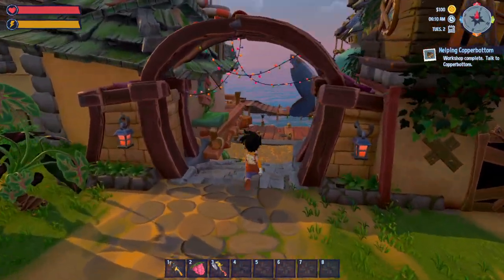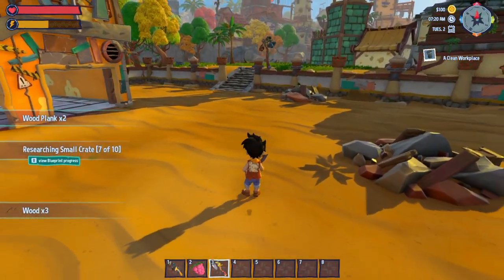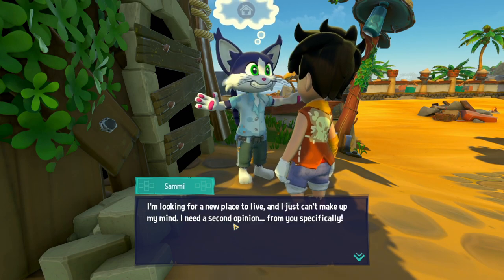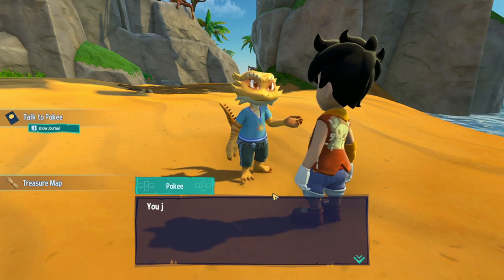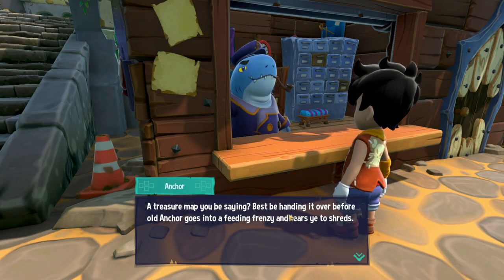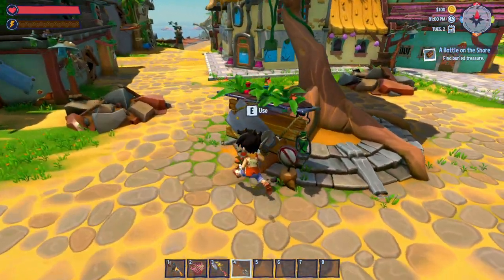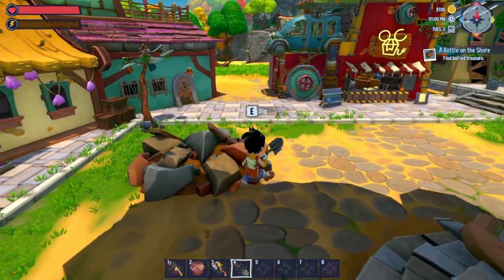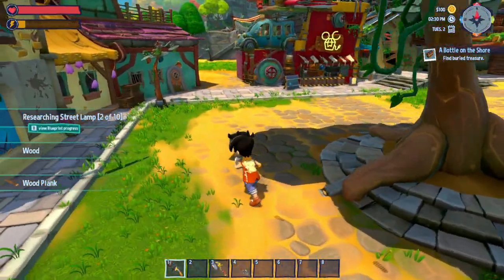Building the Workshop and Shovel! | Let's Play: Critter Cove | EP 2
Critter Cove is a new Life Simulation game with similarities to Stardew  Valley or Animal Crossing! This is a gameplay, walkthrough and let's play series of Critter Cover a new release of a life simulation game.

Rebuild an island town alongside a quirk cast of critters in this open world cozy life sim! Explore a vibrant and mysterious archipelago, build a thriving community and make new friends all in a colorful, handcrafted "post-post" apocalypse! Your new life in this cozy island paradise awaits...